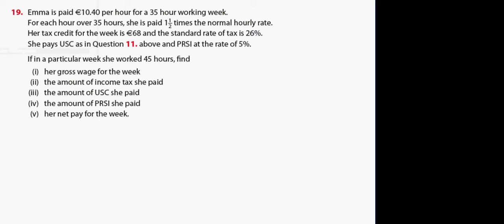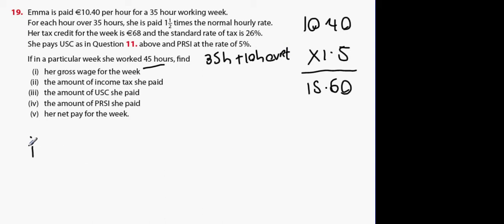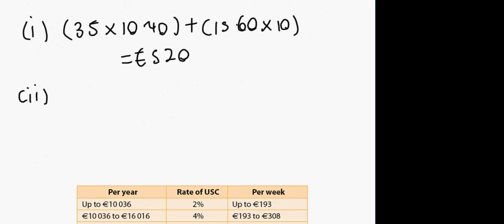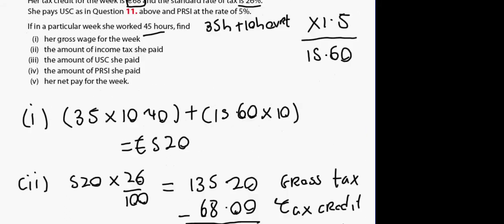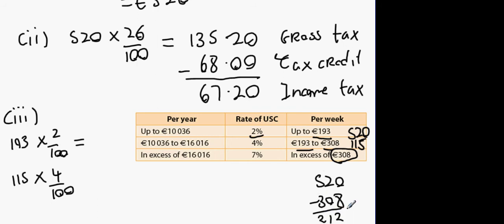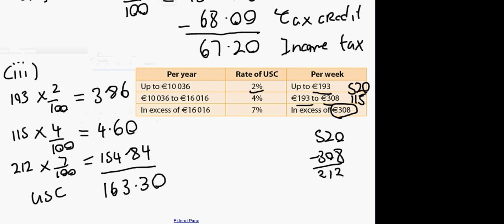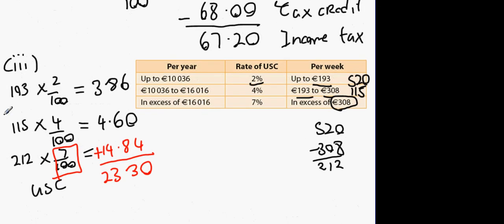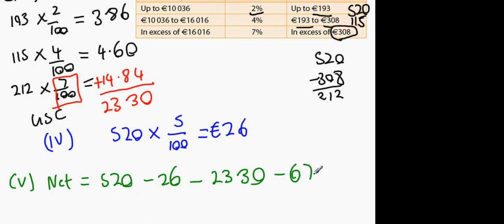prsi and usc charges2